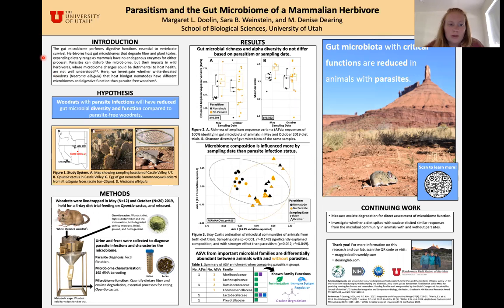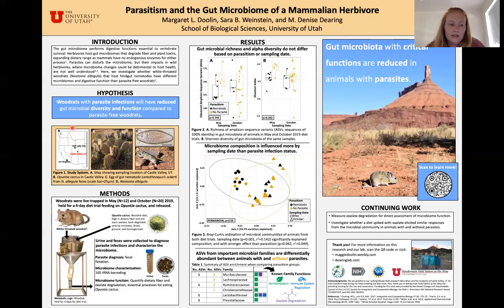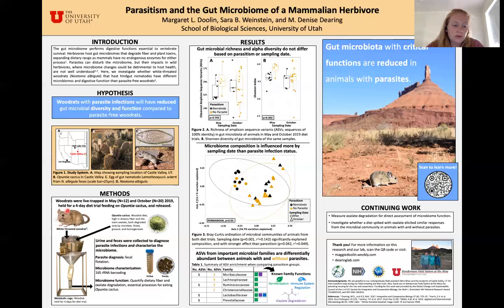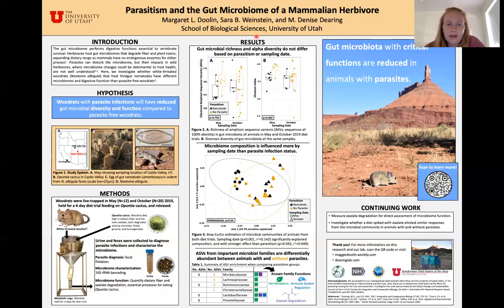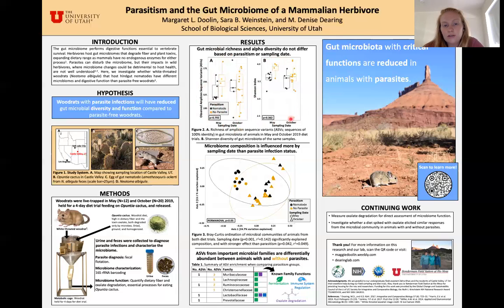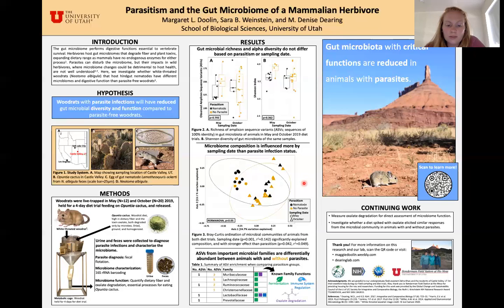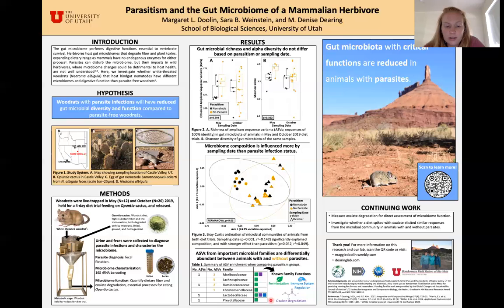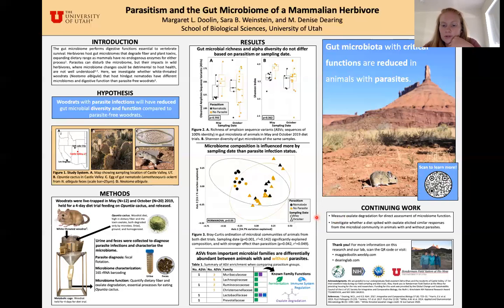Maggie Doolin ESA 2020 Poster talk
Parasites and the Gut Microbiome of a Mammalian Herbivore
Authors: Margaret L. Doolin, Sara B. Weinstein, and M. Denise Dearing
School of Biological Sciences, University of Utah

Here, I walk you through my poster for the 2020 Ecological Society of America conference. I am beginning my third year as a Ph.D. student in Denise Dearing's Lab at the University of Utah, and I am interested in parasite-microbiome interactions.